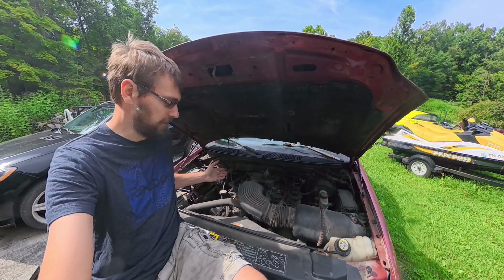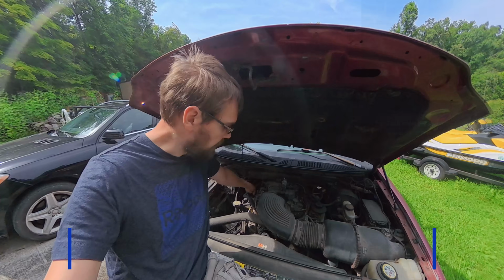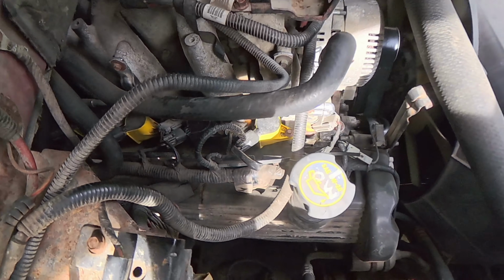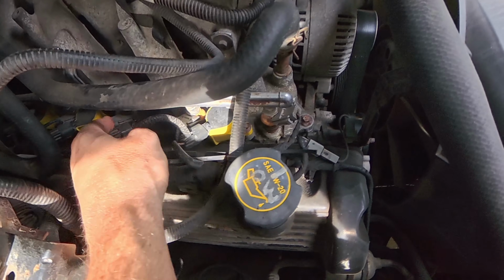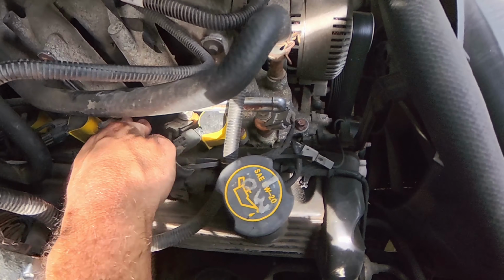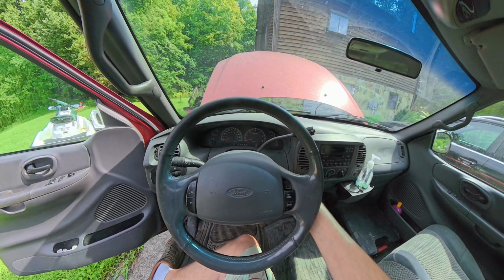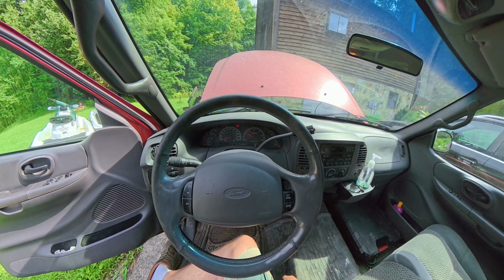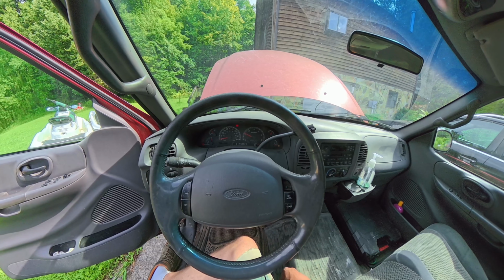Ford F150 4.6L coil pack replacement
I've changed these coils every few years due to failures, Here is the process I'm doing to save money.

Coils I bought in 2026
Coils that I bought in 2020